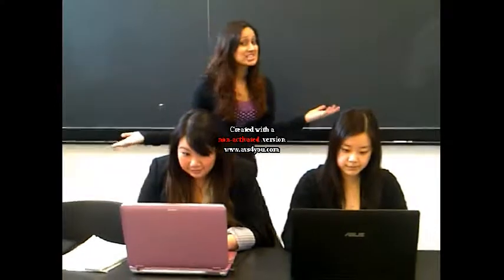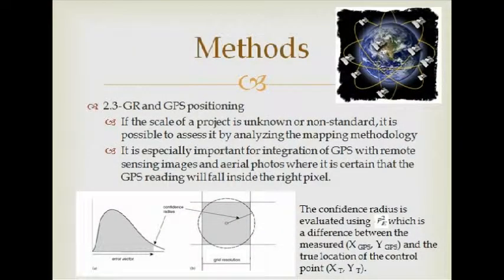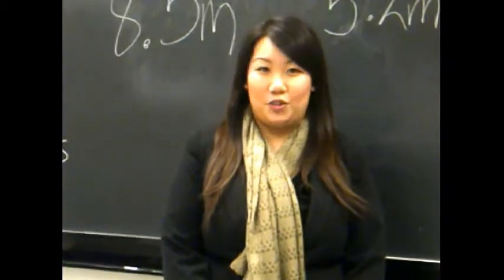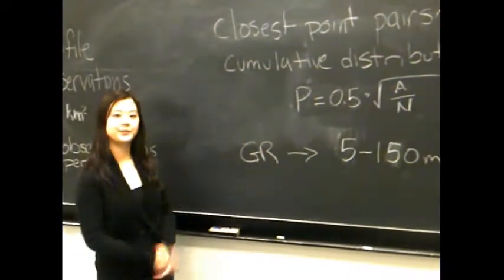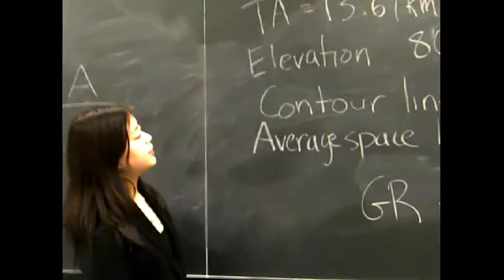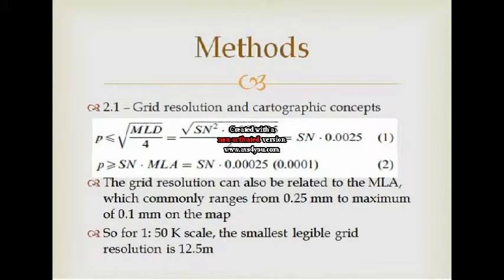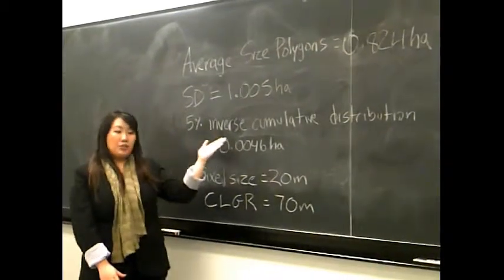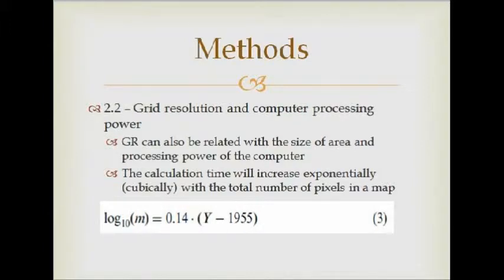GEOG 4440 - Finding the Right Pixel Size